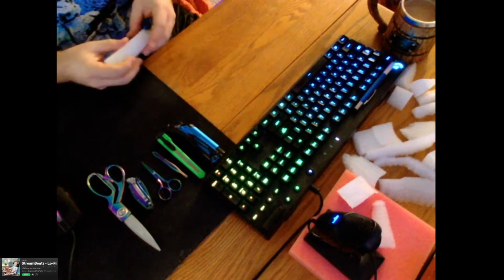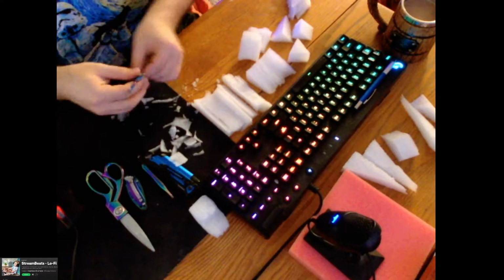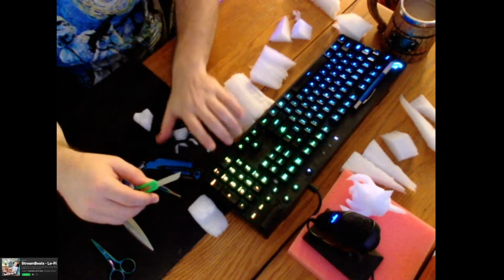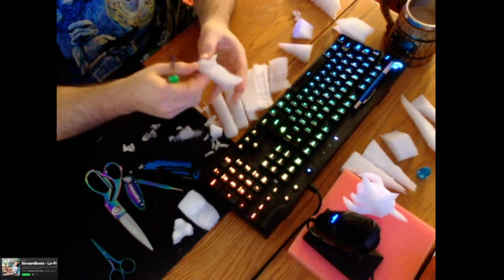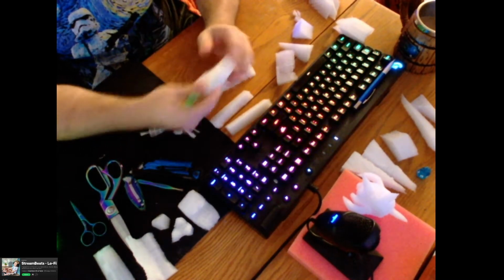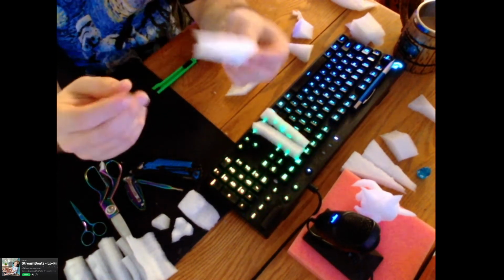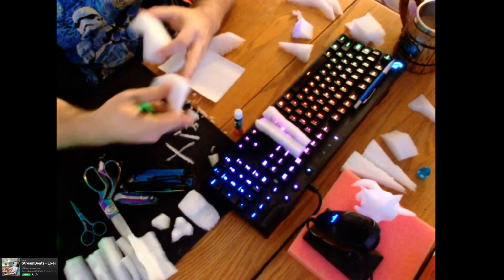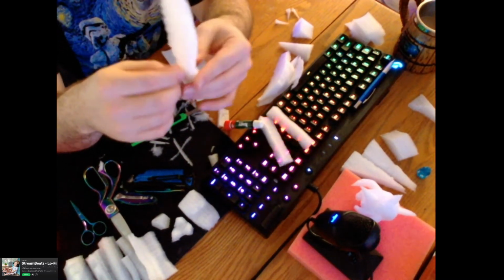Sixth Stream Crafting with Scrap Foam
**Always remember to be extremely careful when using sharp objects. I have many years of experience handling knives and such. If you are going to attempt these crafts at home please cut away from yourselves.**

This video I show yall how you can make things out of scrap foam. Nothing is trash when creativity is involved.  The things I made this time are, a Creature Head, a Triangle Stand, a Wall of Flames prop, a Rock, Pillars, Spikes on a curved surface, and a Quill with Feather, and I explain how to make some Wing shapes.

Also on Spotify